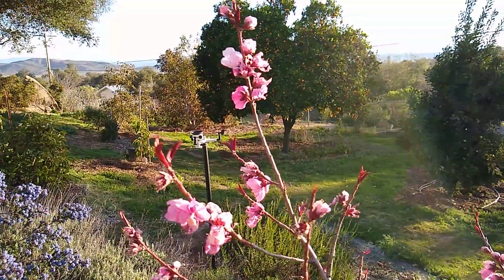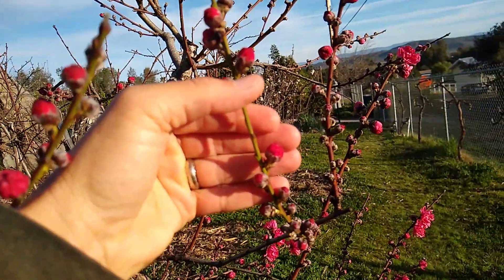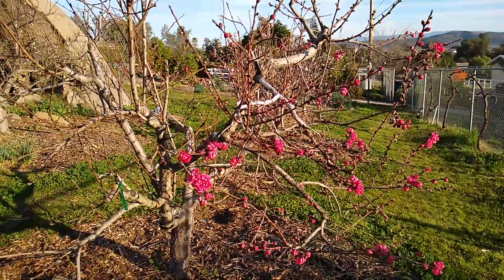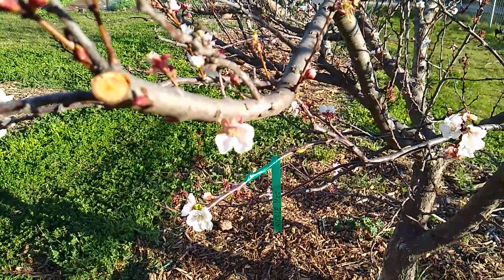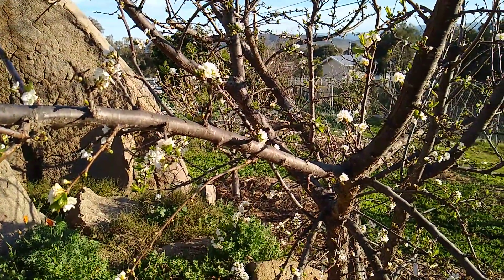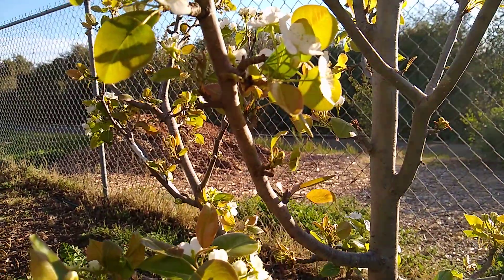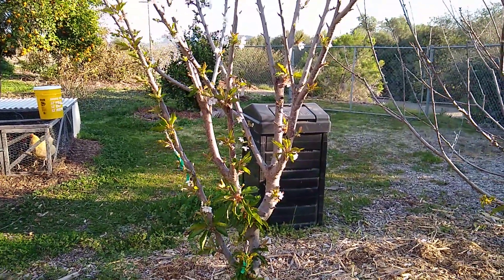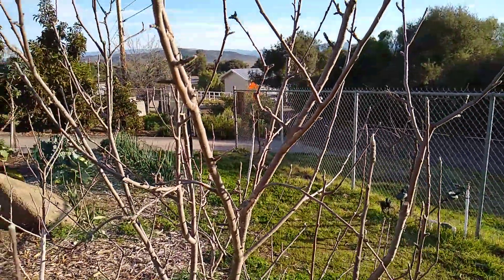Where do fruit trees flower?